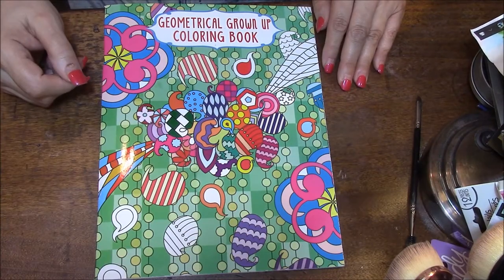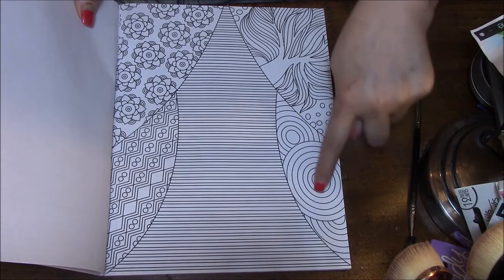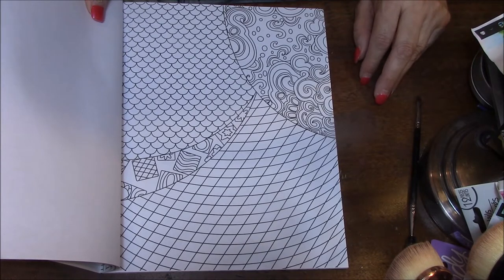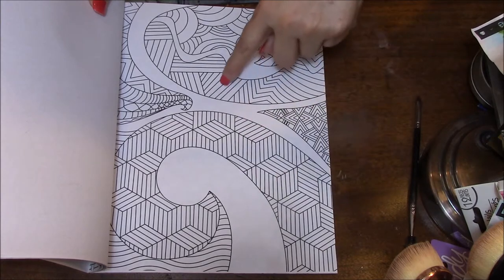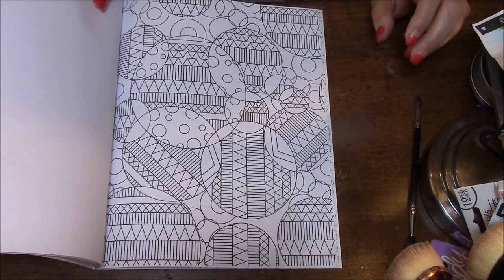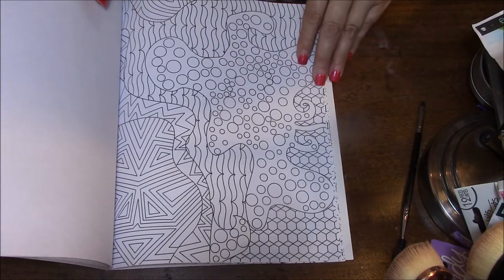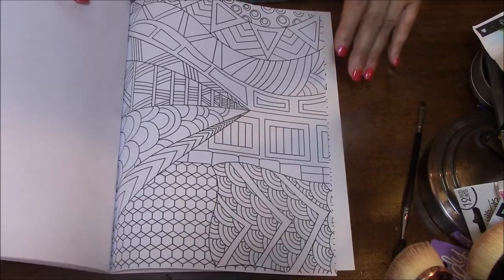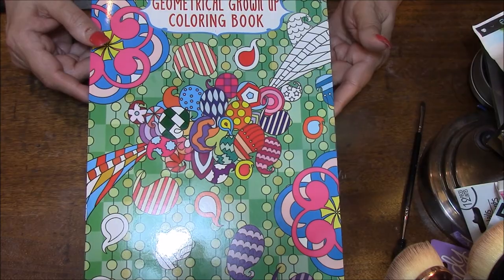My Adult Coloring Book Obsession ~ Geometrical!